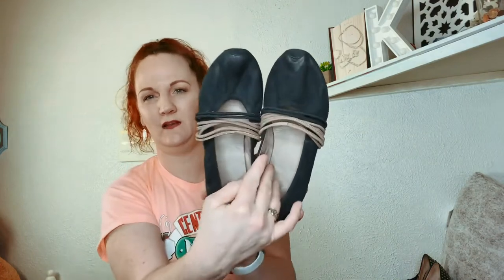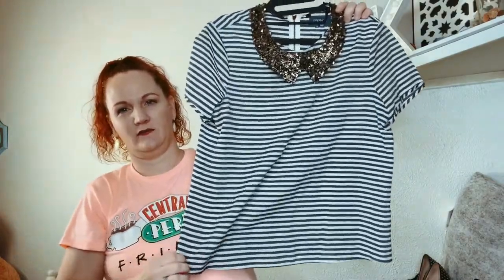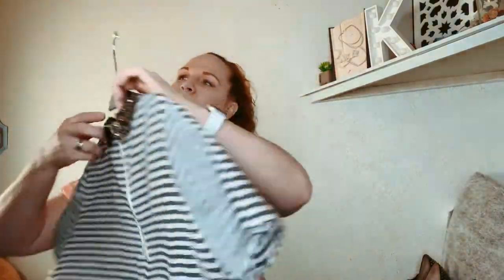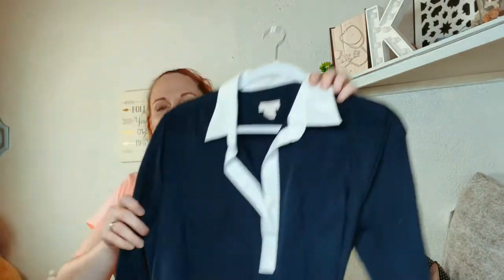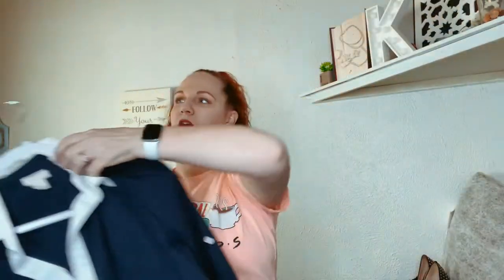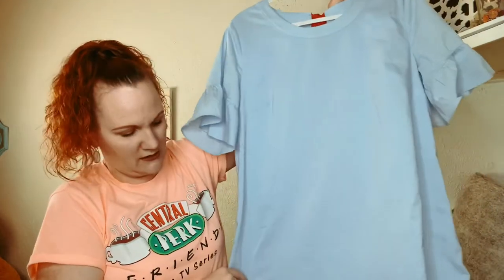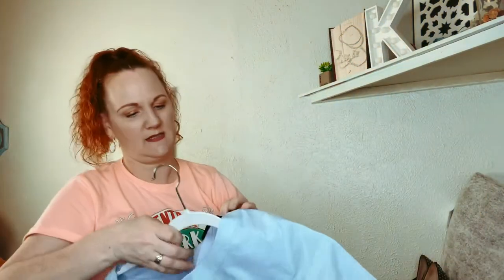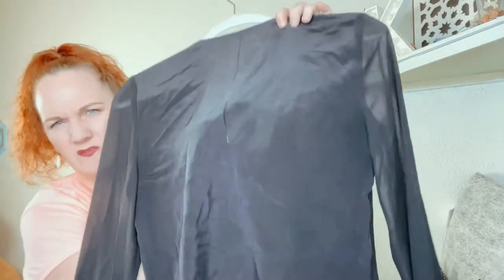Thredup Basement Clothing Haul to sell on a Poshmark!!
I recently visited the only THREDUP BASEMENT in the country in Pasadena Texas! Here is my haul of clothing I bought for resell!

avidhunter3